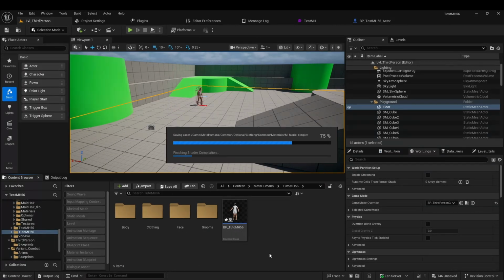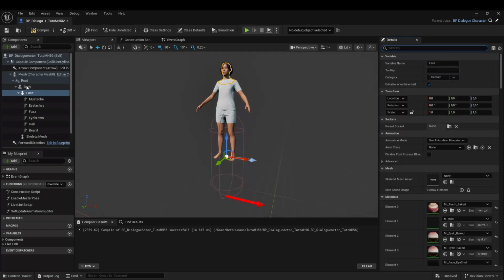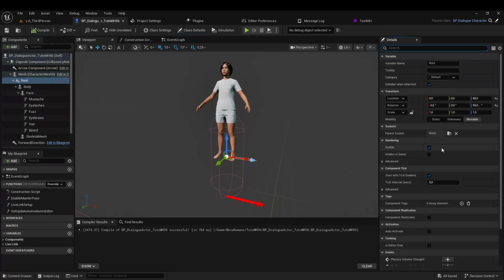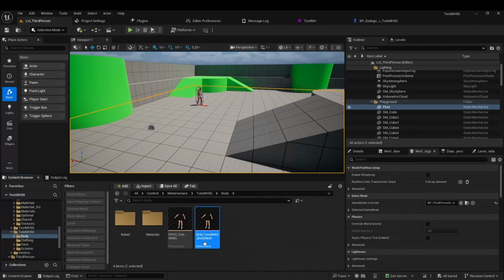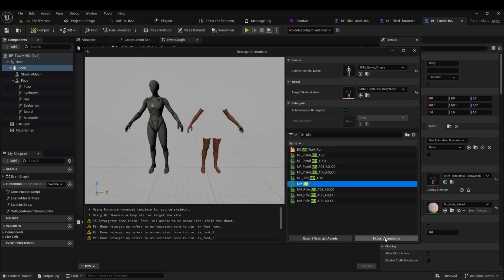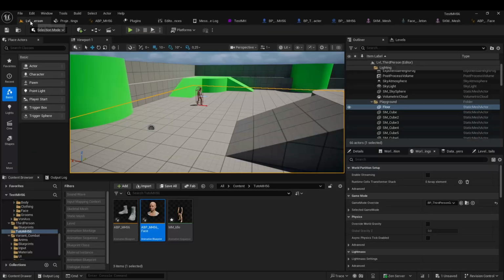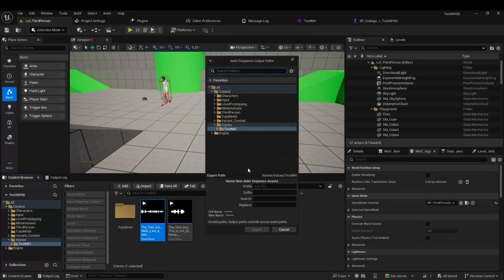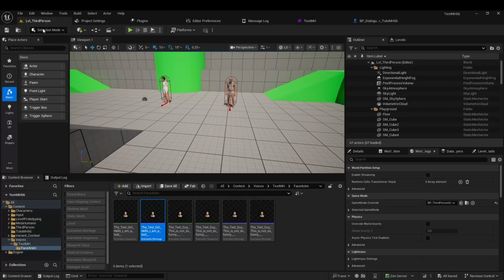How to Use MetaHumans in Unreal Engine 5.6 with Dialogue & Quest Master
🎬 Learn how to use MetaHumans in Unreal Engine 5.6 with Dialogue & Quest Master!

In this step-by-step tutorial, I’ll show you how to generate a MetaHuman directly inside UE5.6, set it up with custom body and face animation blueprints, and integrate it with Dialogue & Quest Master to create immersive dialogues with facial animation.

✅ What you’ll learn:
• How to generate a MetaHuman in UE5.6
• How to prepare and assign animation blueprints
• How to retarget animations and create an idle pose
• How to generate facial animation using MetaHuman Performance
• How to link it all with Dialogue & Quest Master

💡 Tools used:
• Unreal Engine 5.6
• MetaHuman
• Dialogue & Quest Master (available on Fab Marketplace)